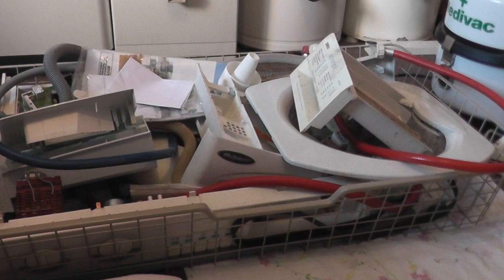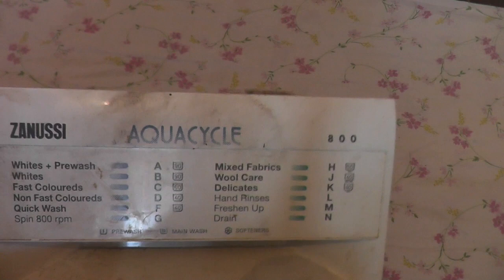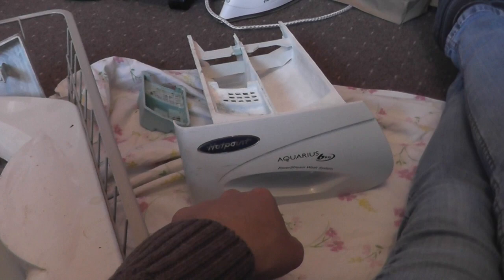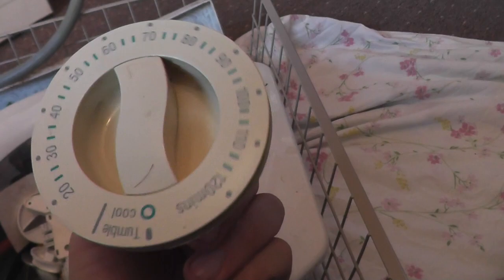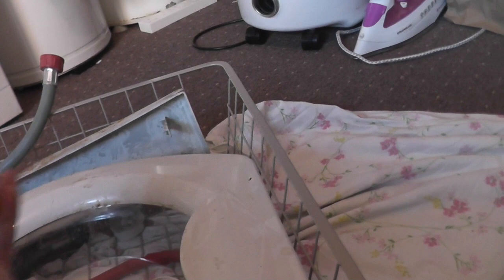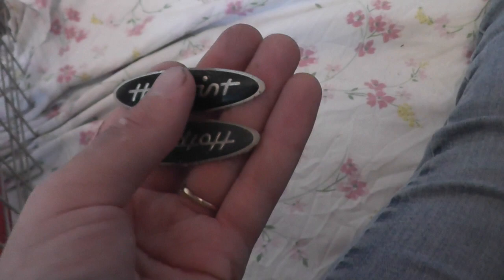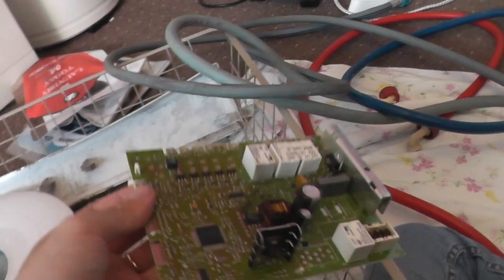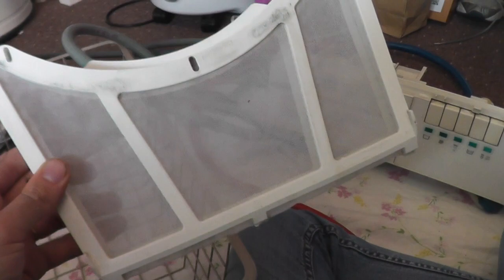A Look Through My Washing Machine Parts Collection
This video shows some of the spare parts of Washing Machines and scrap Washer Dryers that I have picked up over the last 2 years...I was in need of a huge clearout so I got rid of all the parts I didn't need anymore and kept the good and useful parts! Enjoy! :)